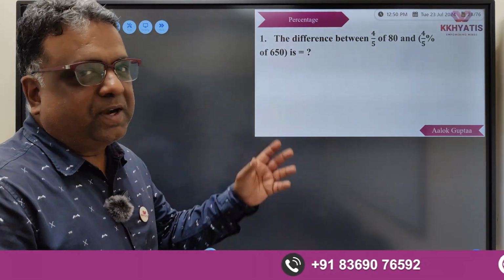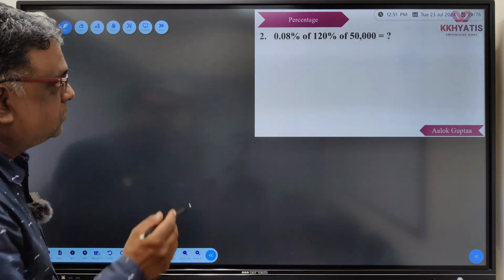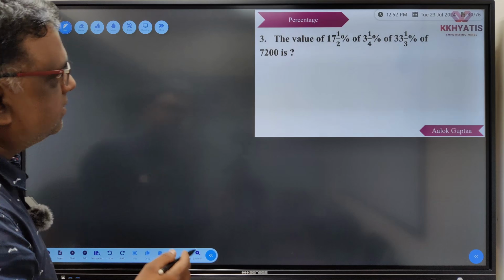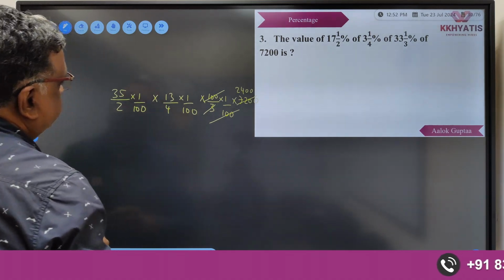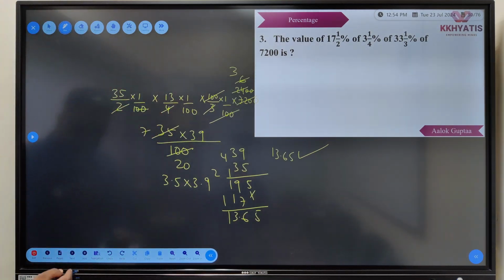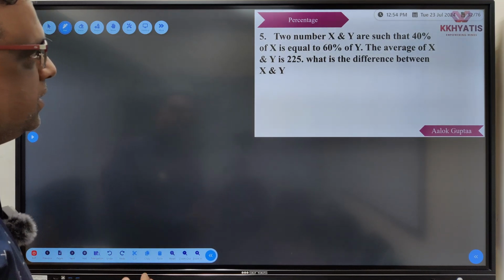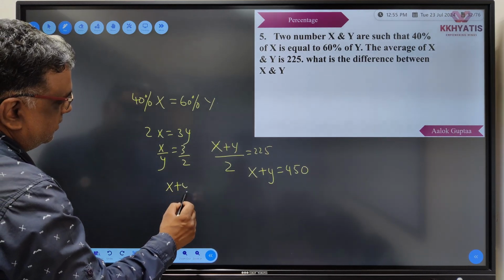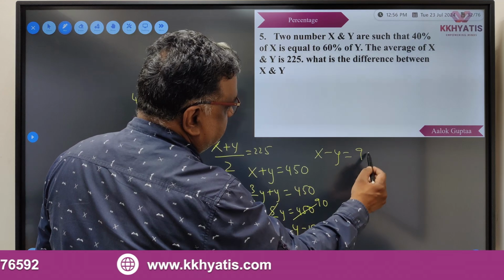Concept 04: Mastering Percentage Calculations - Questions Based on Numbers & Percentages - Part 01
In this video, Aalok Guptaa, the Maths Wizard, tackles percentage calculations focusing on numbers and their relationships with percentages. Understand how to solve questions involving increases, decreases, and comparisons between numbers using percentages. This is the first part of our series on numbers and percentage-based problems, perfect for sharpening your skills for both competitive exams and practical day-to-day applications. Keep watching as we simplify more complex concepts in future videos!. Whether you're preparing for competitive exams like GMAT, CAT, NMAT, SNAP, or XLAT, this detailed explanation will help you master the calculations and strategies required to tackle these problems efficiently. Don't forget to watch till the end and practice the sample questions provided to enhance your understanding.